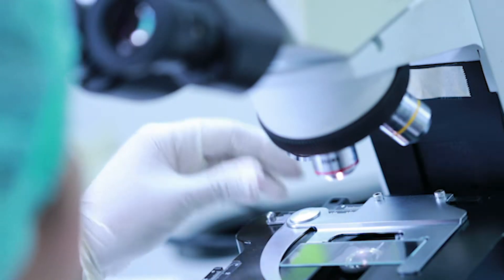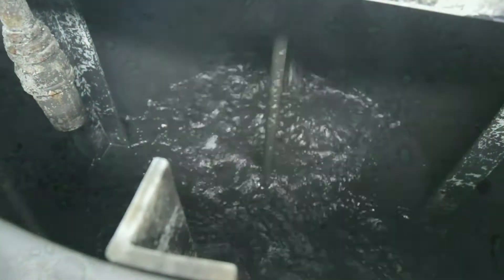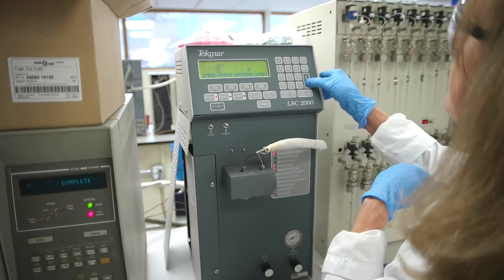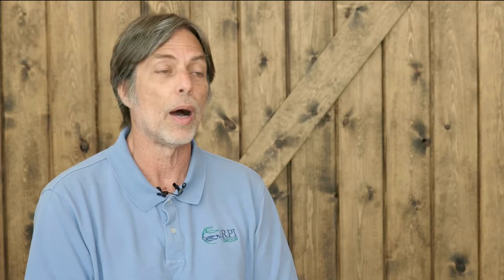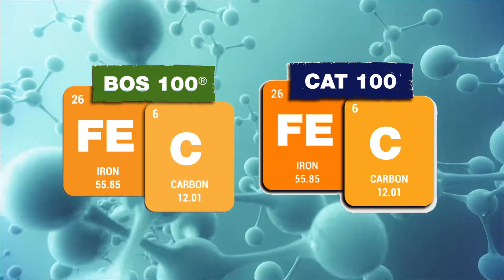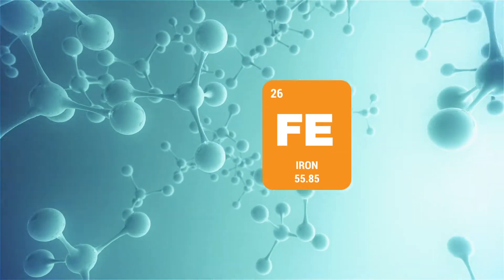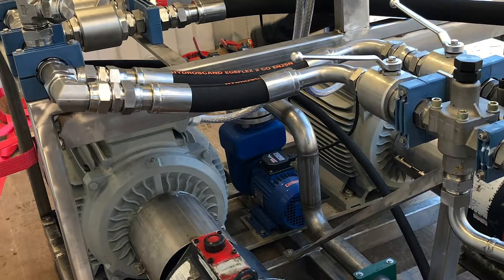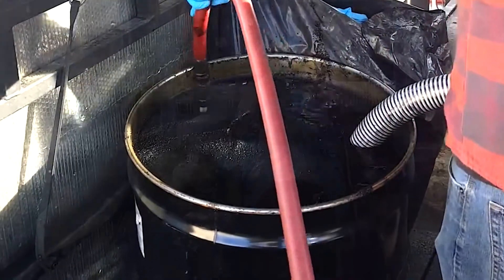RPI Series CAT100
CAT 100 is a fusion of RPI’s BOS 100® and biotechnology to produce a technology capable of achieving results beyond the capabilities of either one alone.  Electron transfer, the heart of all contaminant degradation processes, is promoted as the contaminant binds to the metal creating an electrical connection extending throughout the carbon.  An electron pump created by slow degradation of complex carbohydrates and peptides feeds electrons to the conductor which shuttles them to the site of depletion.  In this process the metallic iron facilitates catalytic degradation of the contaminant without significant depletion of the iron.  This overall cycle enables degradation of far more contaminant mass than would be estimated by simple iron demand.